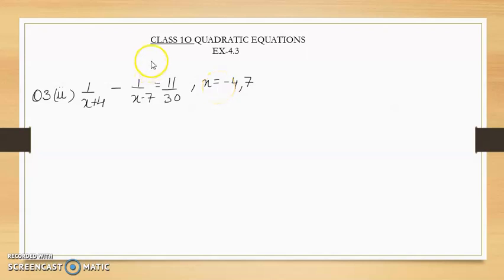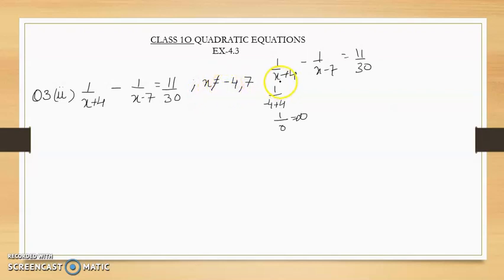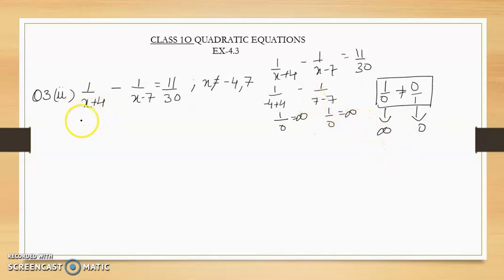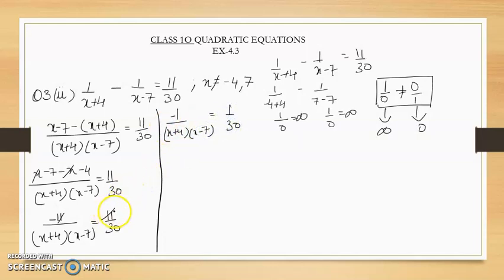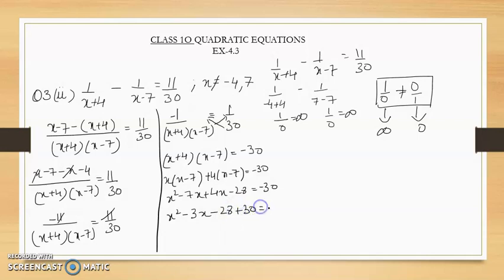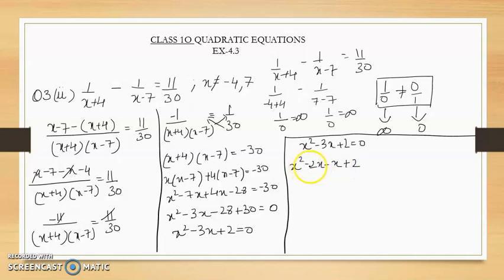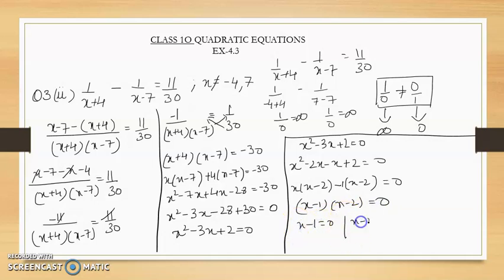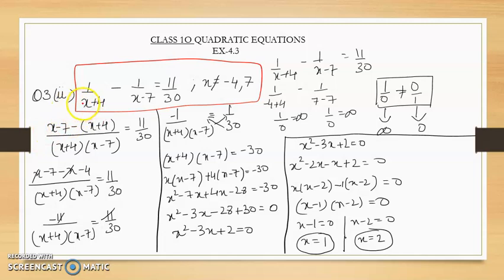CLASS 10 QUADRATIC EQUATIONS EX-4.3 Q3(ii)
HOW TO SOLVED QUADRATIC EQUATIONS